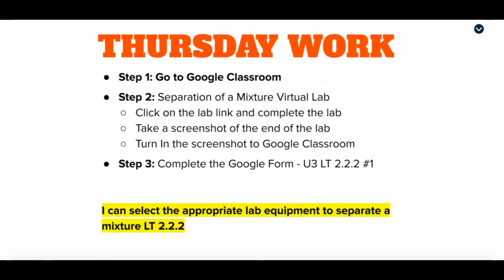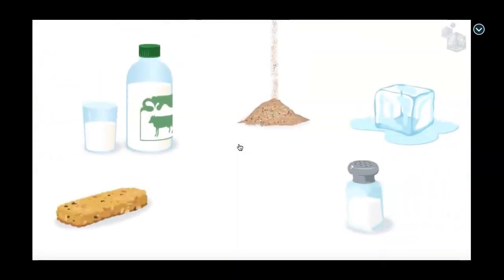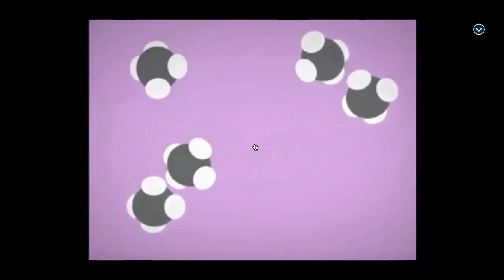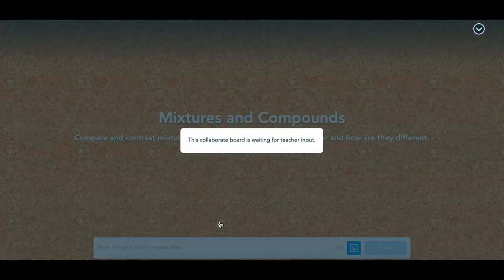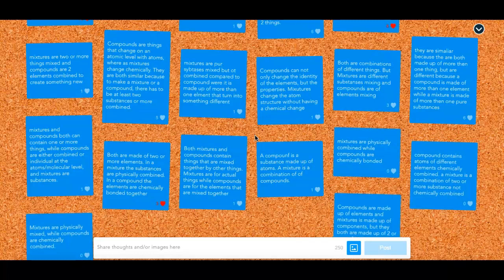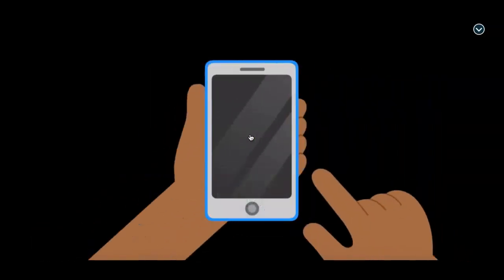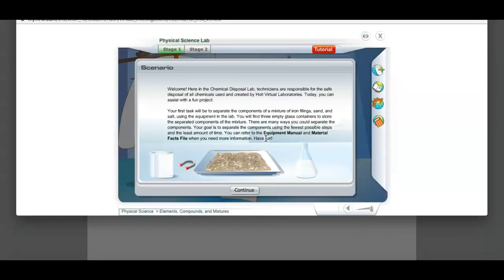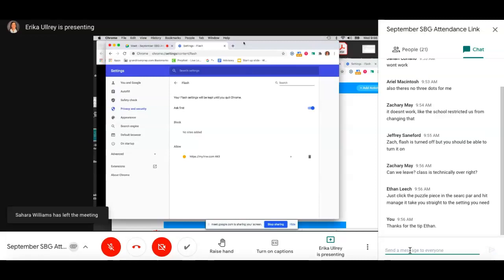11/18 Class Video